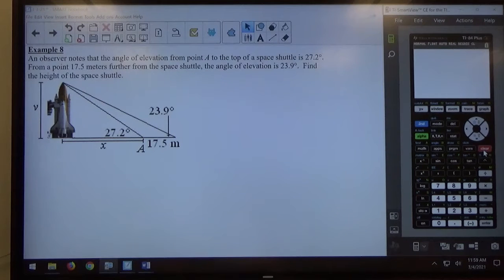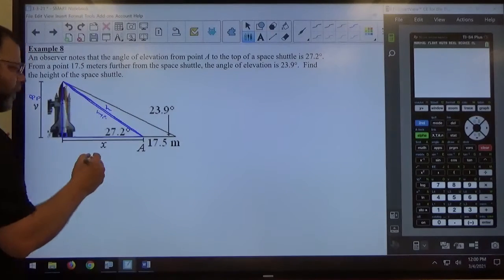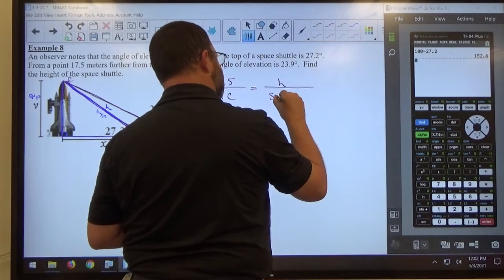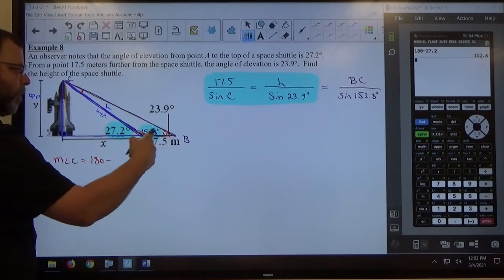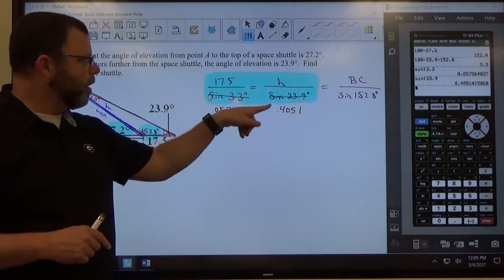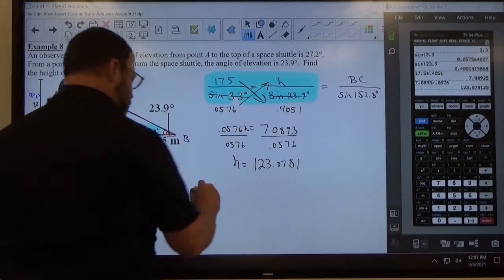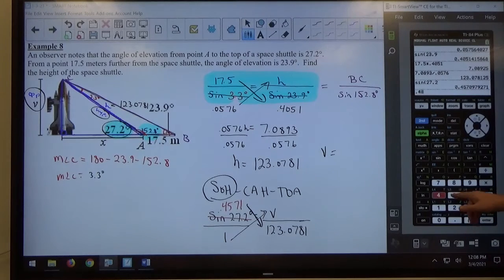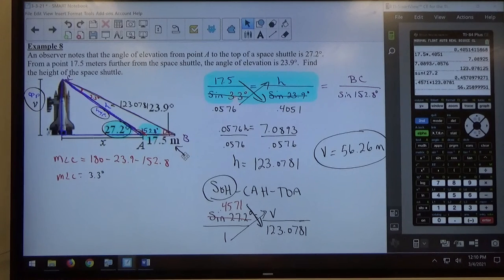Chapter 10-4 Example 8